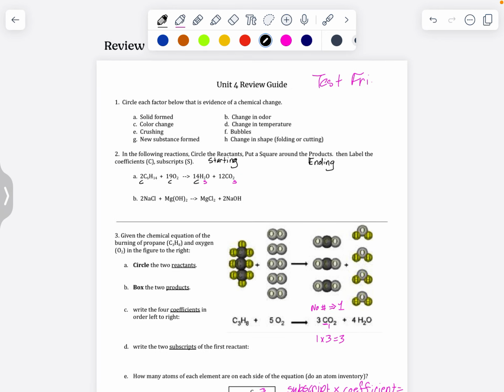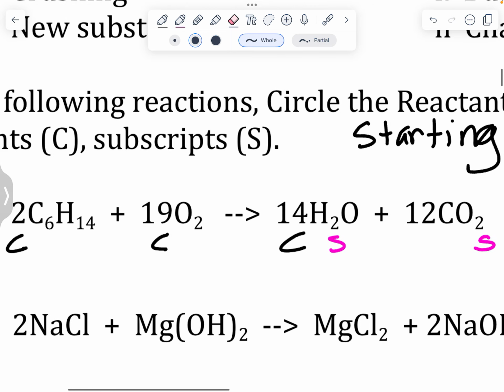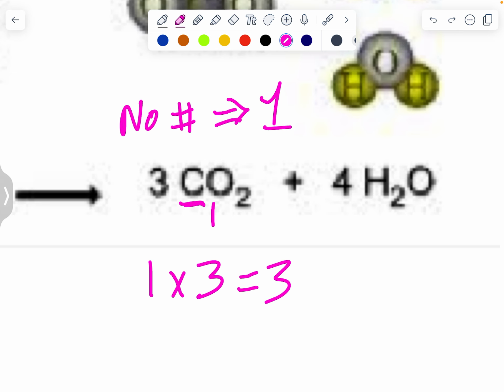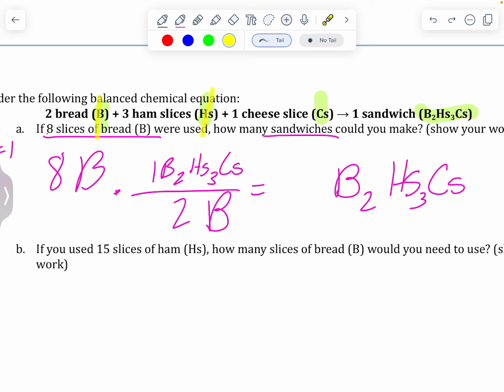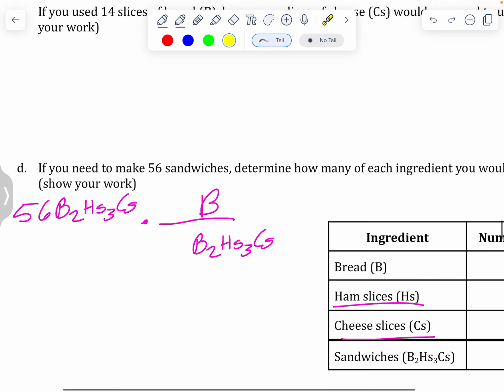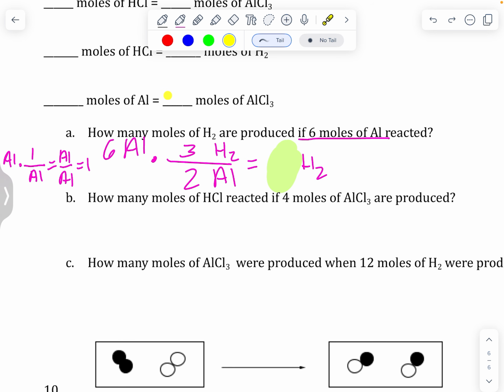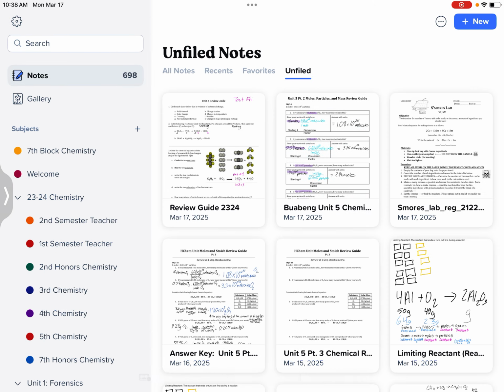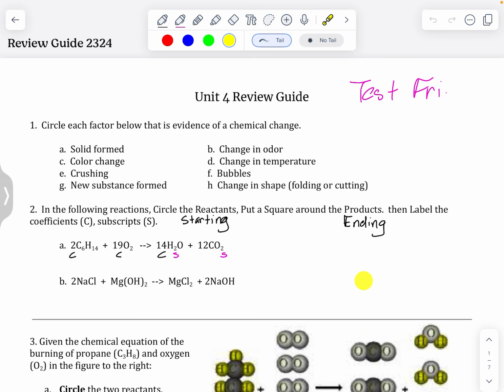Explaining Unit 4 Review Guide Video